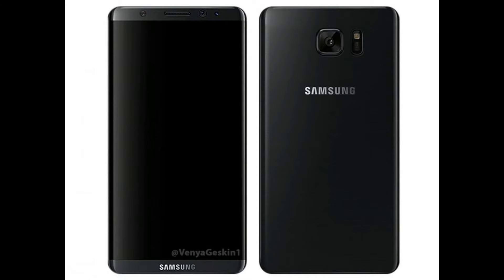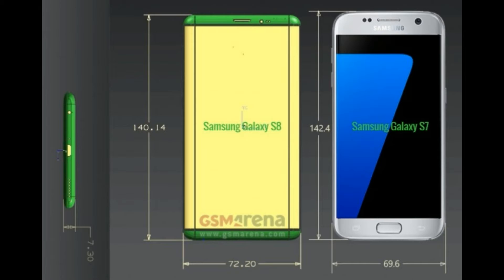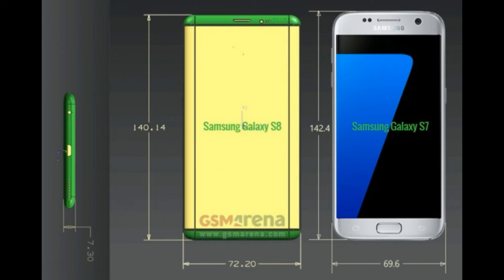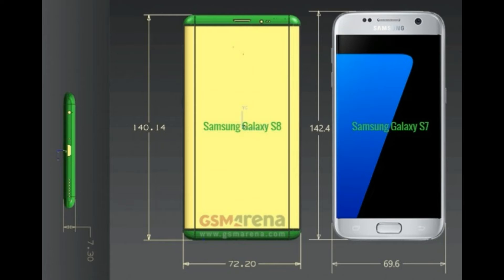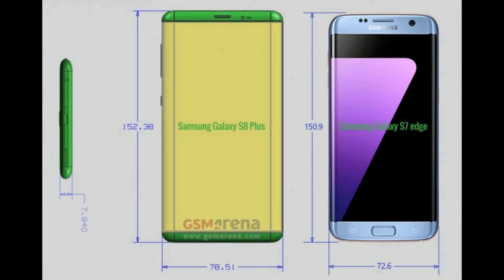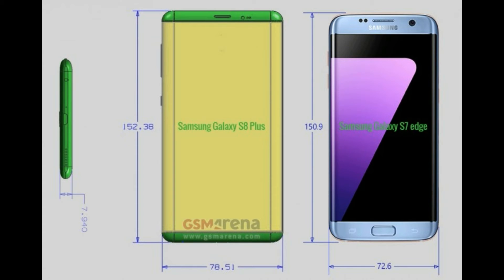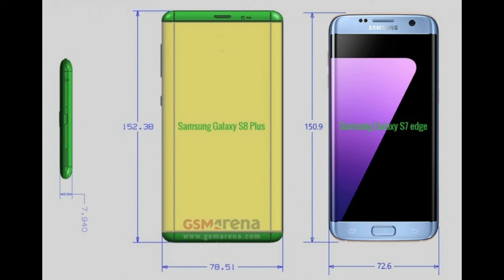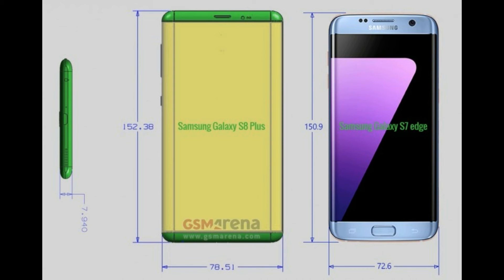Samsung GALAXY S8 vs S7 Dimensions/ Blueprints!!!